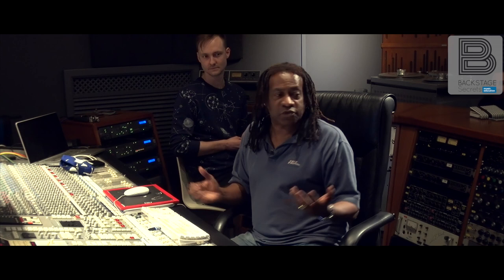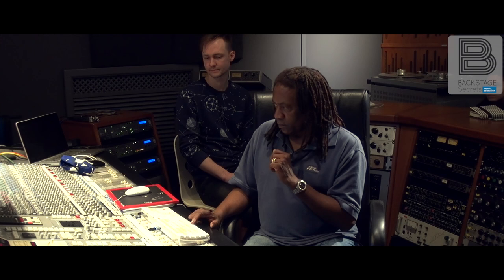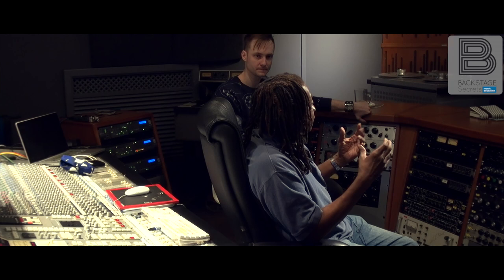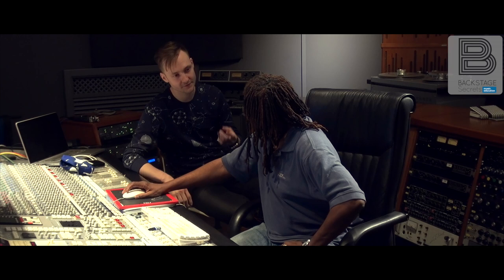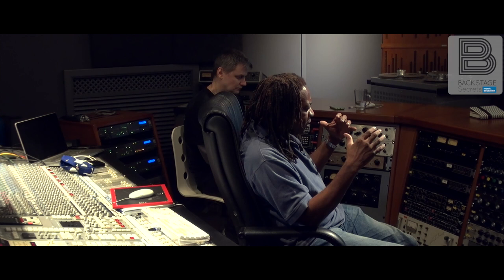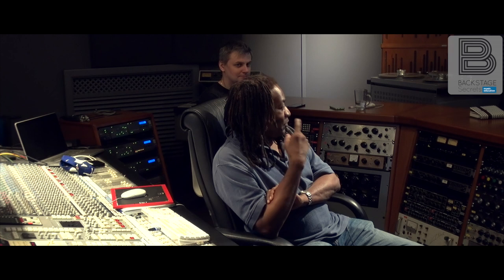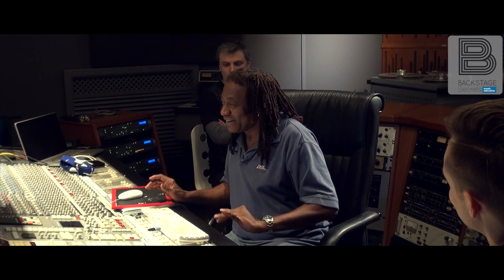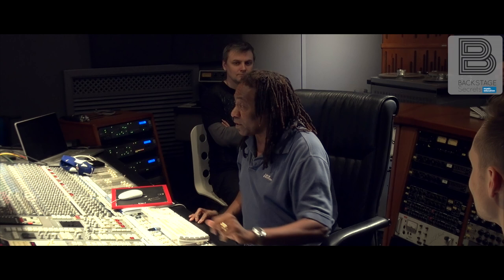Jimmy Douglass' music production master class with Backstage Secrets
Jimmy Douglass speaks about the recording with the beautiful singer Judith Hill and her band at Backstage Secrets music production master class in Moscow.